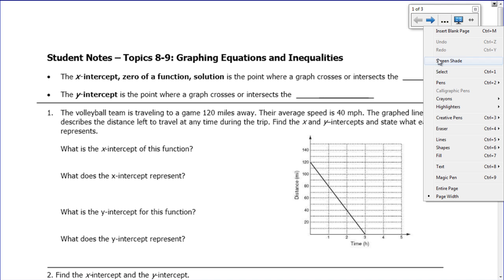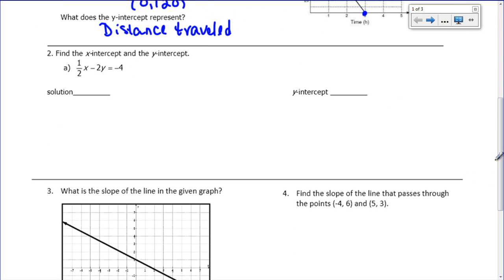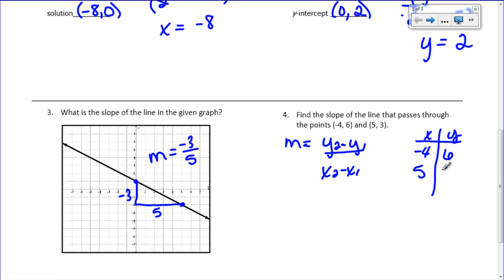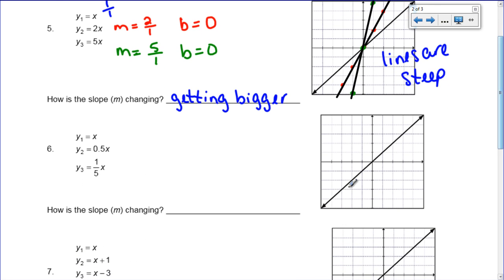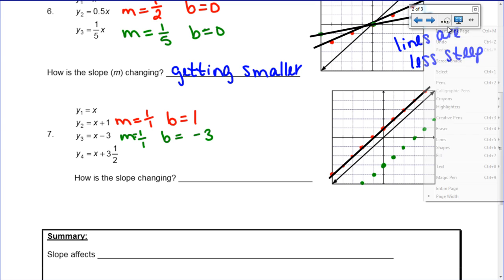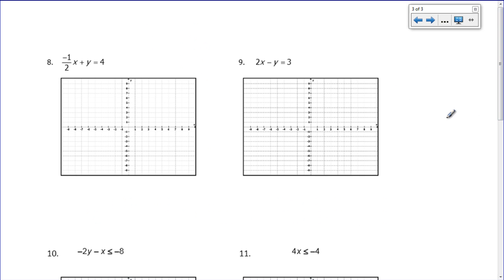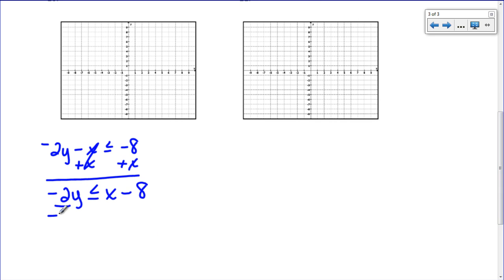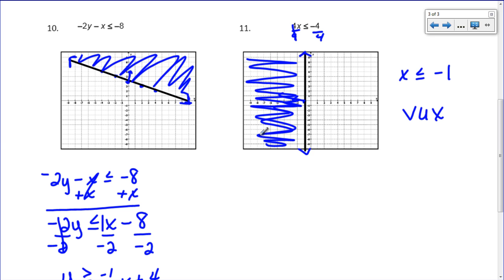Topics 8 and 9 Graphing Equations and Inequalities